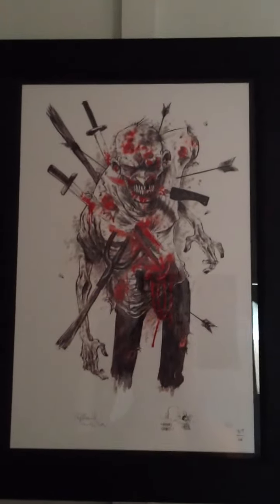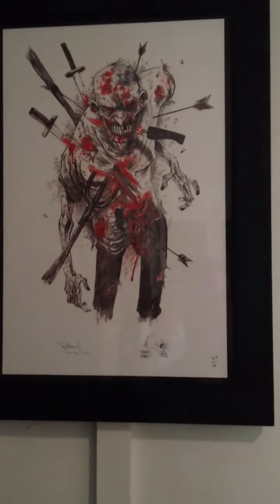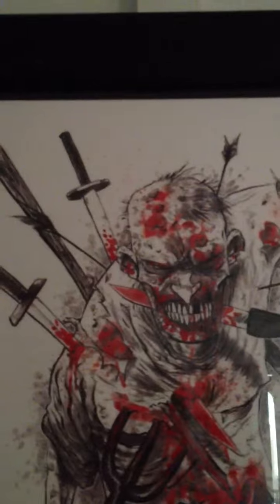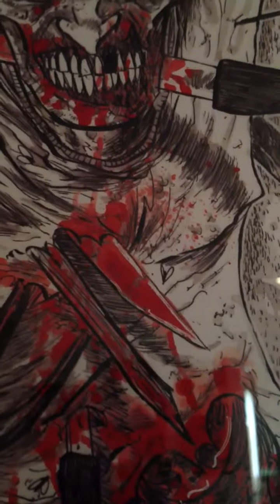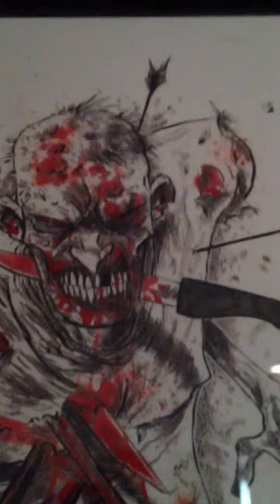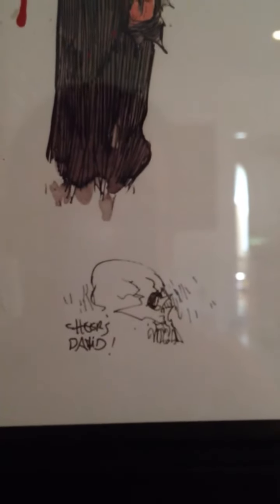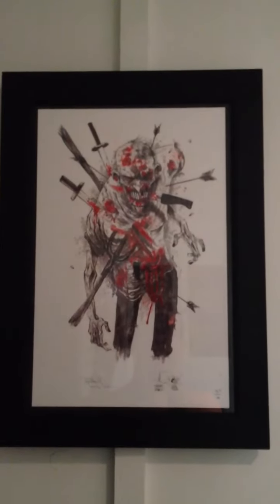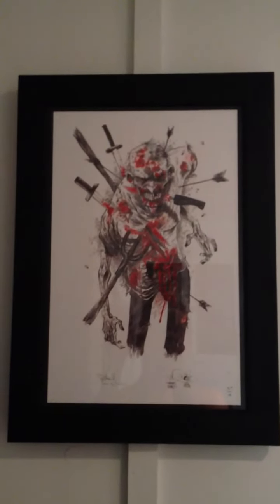Ben Templesmith 'Missed Me' Print review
Just a quick look at my new 'Missed Me' print from Ben Templesmith.  These are limited to 50 world wide...mine is number #37.  Each is hand painted and mine has a little doodle on it.  Enjoy!